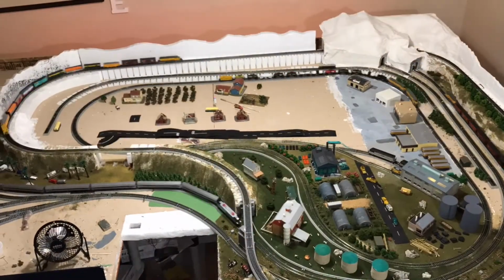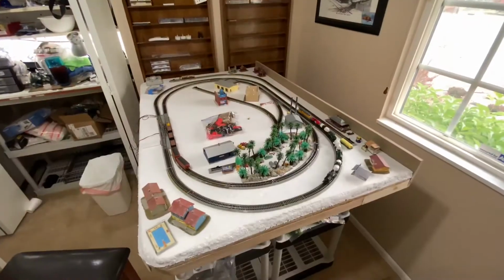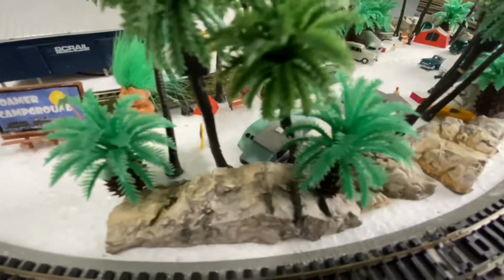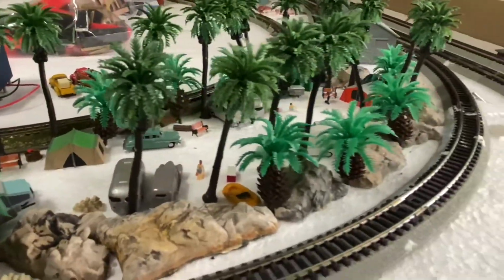NScale.com : Downsizing from a full room to 54” x 34” : Getting Started